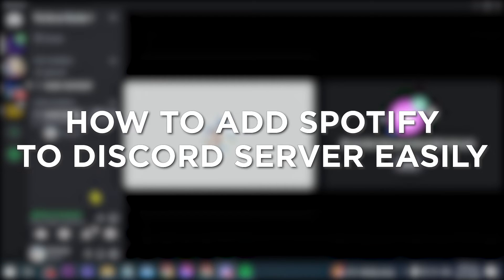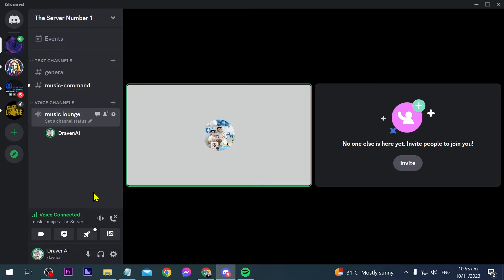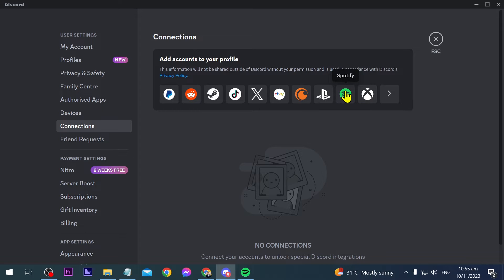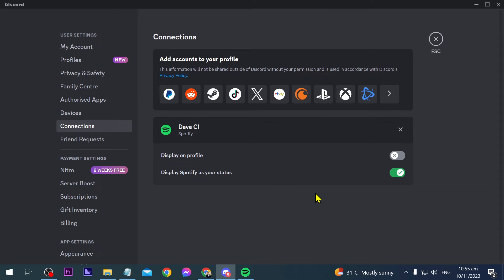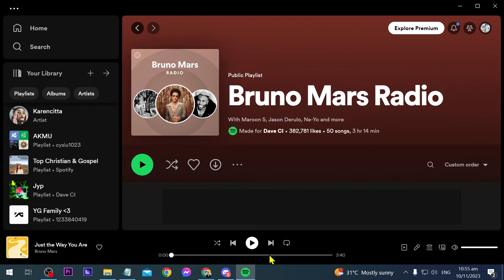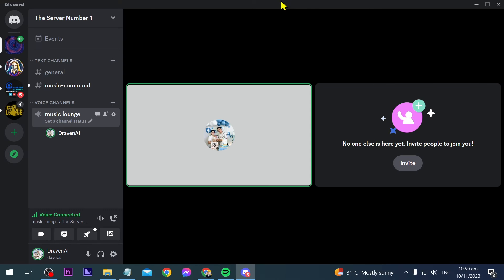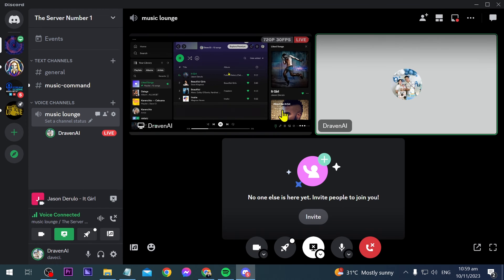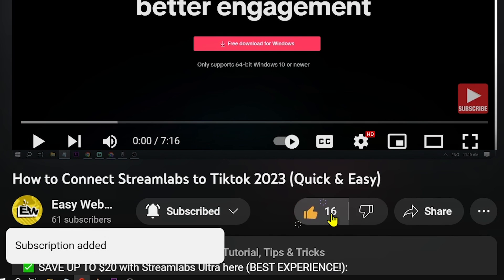How to Add Spotify to Discord Server Easily (2026)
Here's how to connect spotify to discord & how to play spotify on discord easily so you can play music in your server without any hassle.